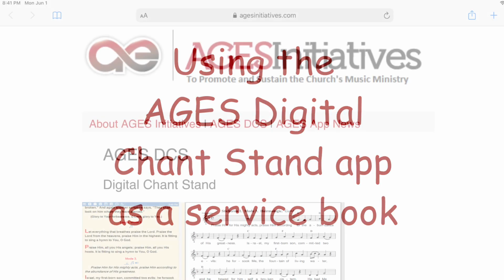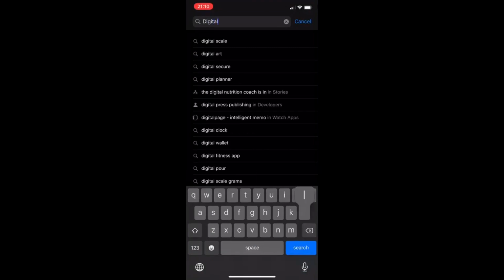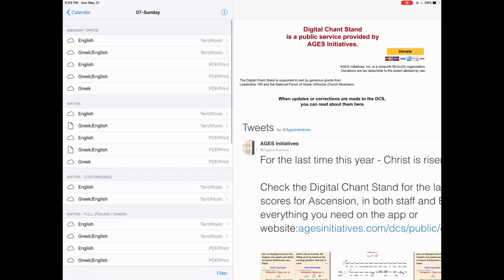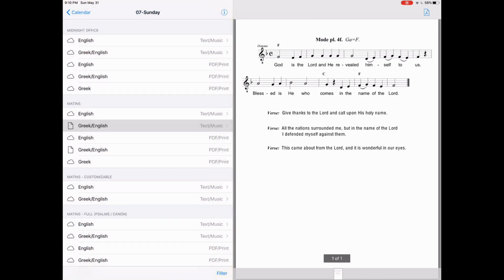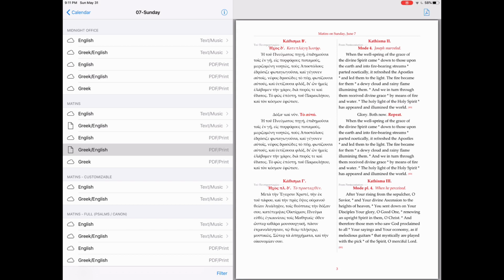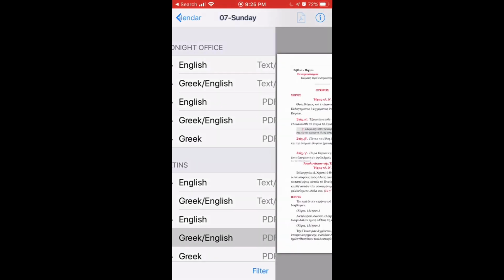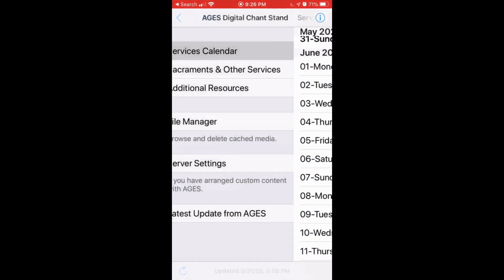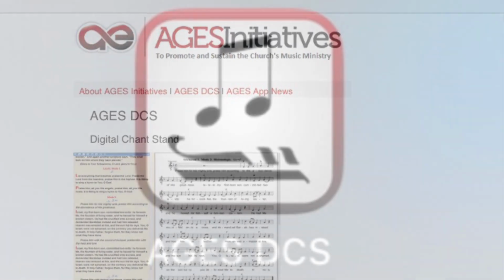07. Using the AGES app as a service book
The AGES DCS app can be used as a service book for any Orthodox service, and it's free!